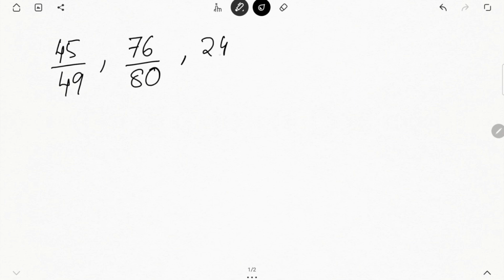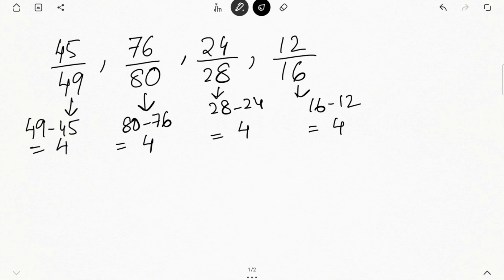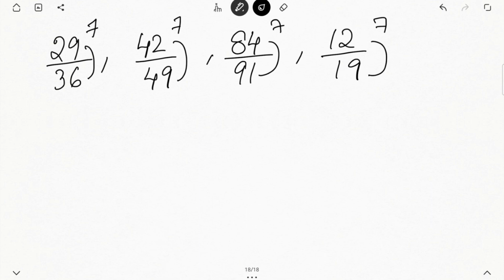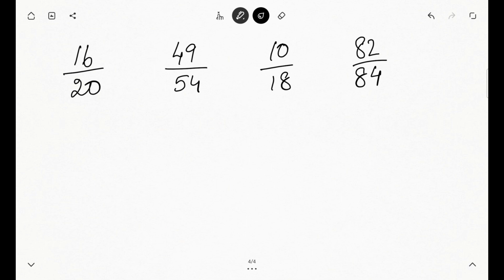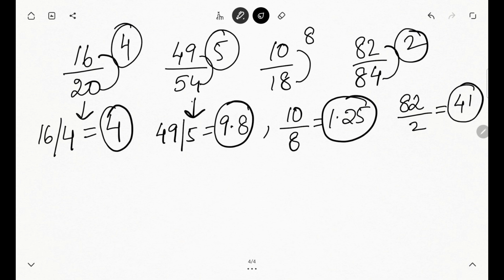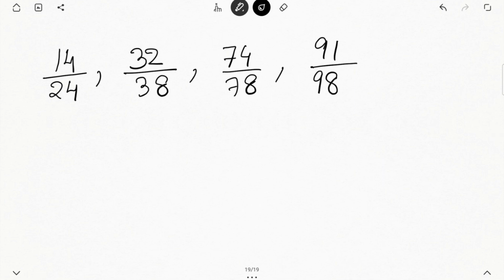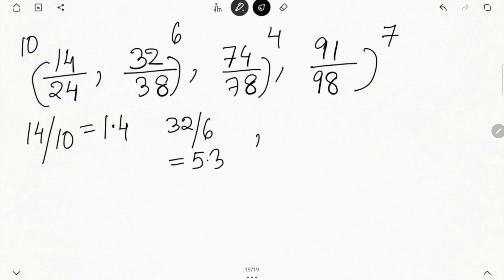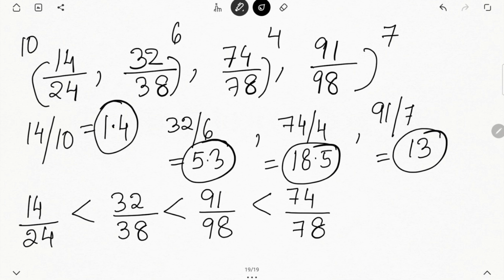Arranging Fractions in Ascending or Descending Order in Seconds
In this video we will learn the Tricks  for finding the greatest and least fraction  in seconds. It is easy , fast and you will love doing it.
Very useful for maths olympiad and other competitive exams.